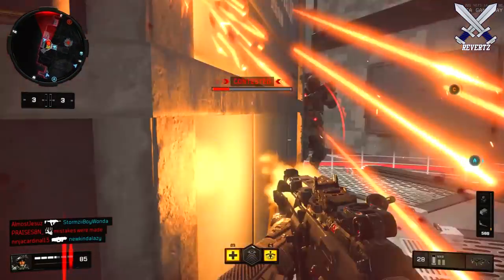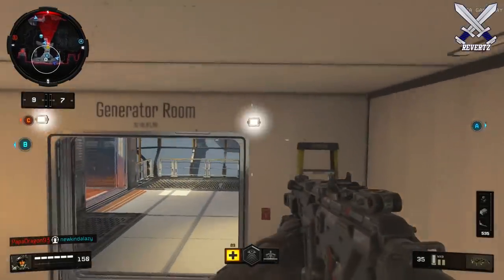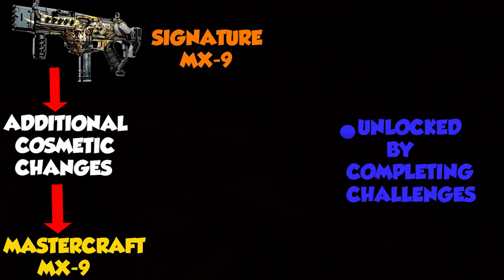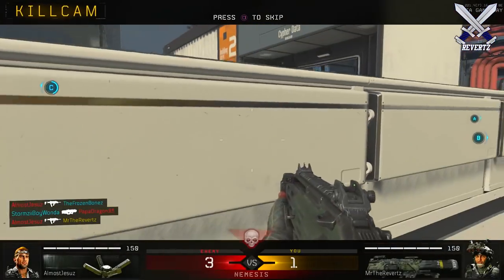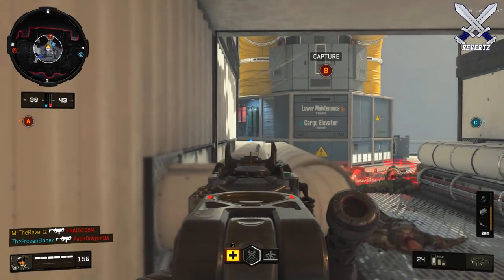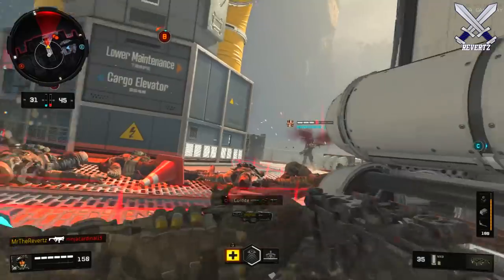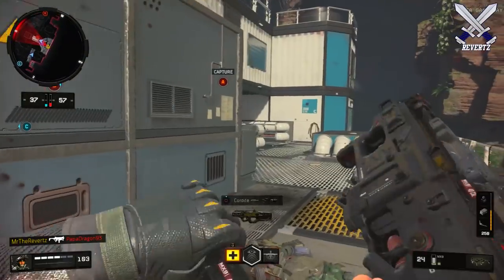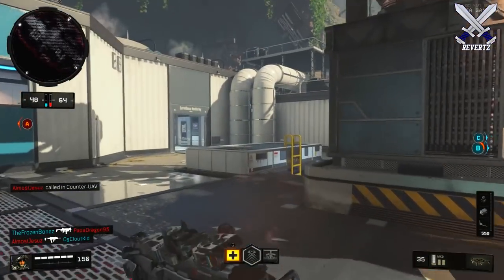Black Ops 4: NEW "Signature Weapon" + "Mastercraft" Variants EXPLAINED/How To Unlock!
Black Ops 4 NEW Signature weapon variants explained! A new weapon variant system is introduced to bo4 & they are called signature and mastercraft weapons.